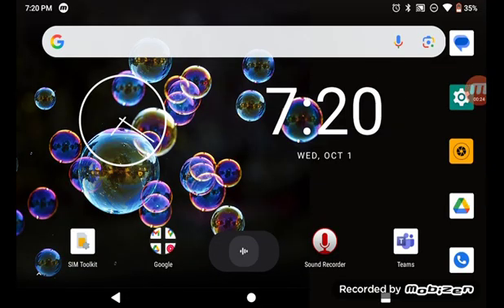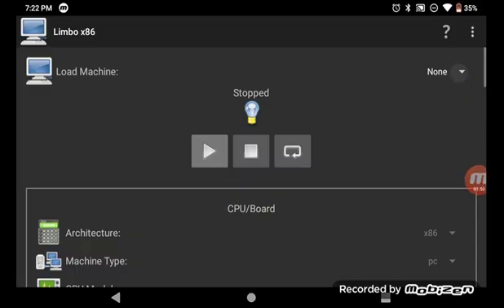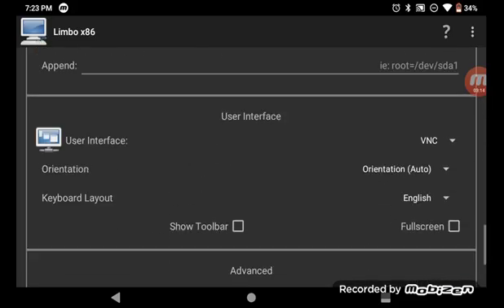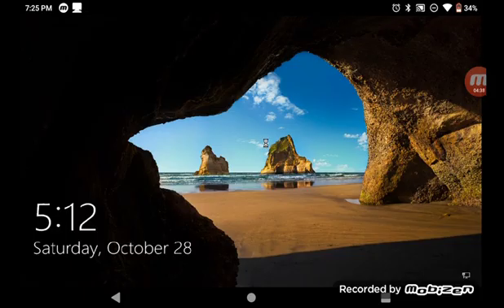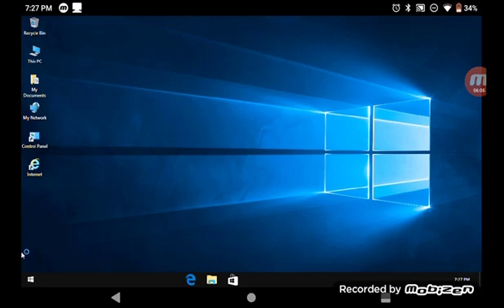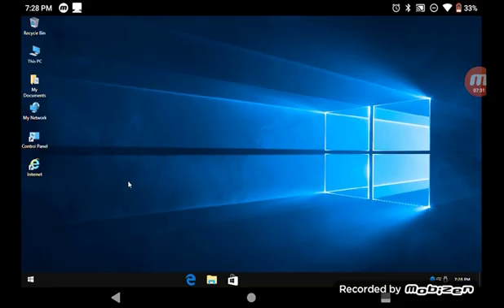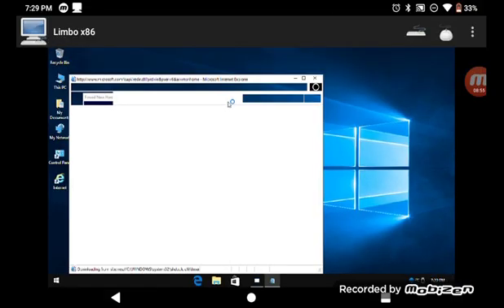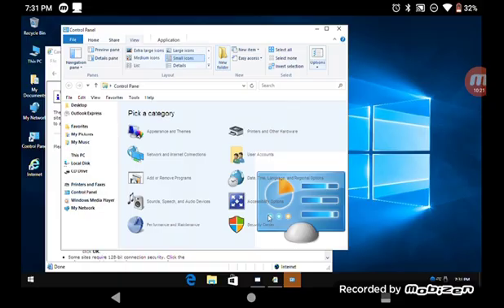How to run Windows 10 on Limbo x86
limbo

windows 10

config---

architecture-x64
machine type-pc
cpu model-SandyBridge
cpu cores-2
ram memory mb-800
storage-select the Windows10.qcow2 file in the folder it is in
removable storage- cd rom-none dont tick
boot from-hard disk